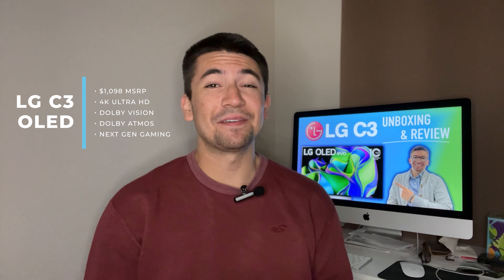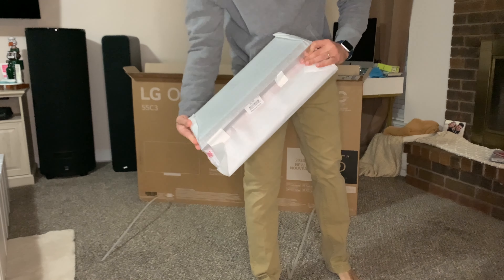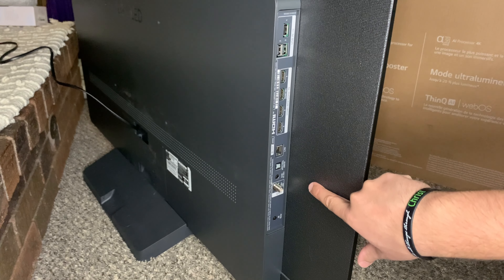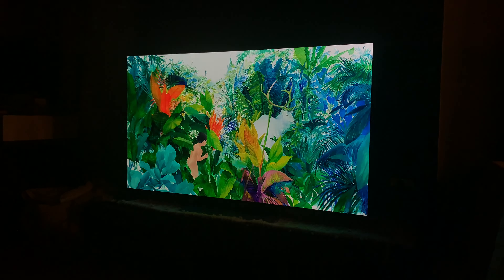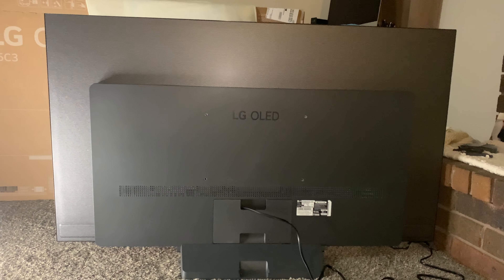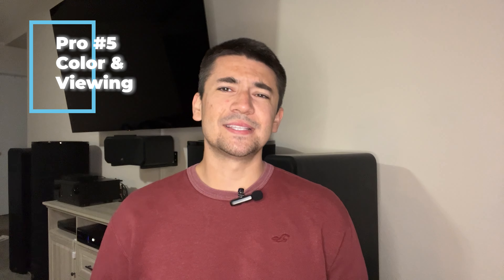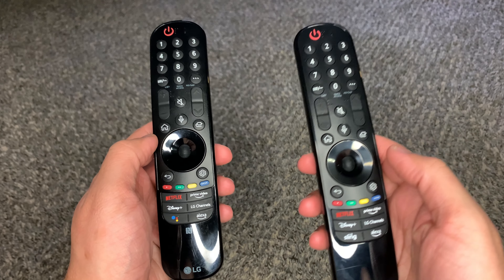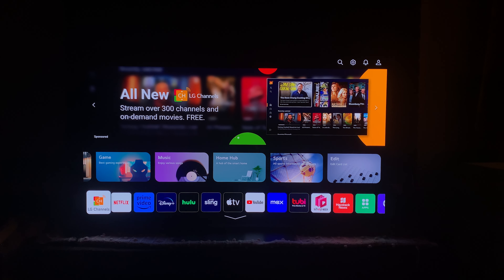LG C3 OLED 55” 4K Evo TV | Unboxing & Review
LG’s 2023 OLED lineup is headlined by its bestselling C3 model, and I had the opportunity to unbox and review this TV to bring you my thoughts on it! I go over what comes inside the box, how to set up the stand, and my review in terms of pros and cons.

🗣️ What are your thoughts on this TV? Will you be picking it up? Or are you going with a 2024 model or straying away from LG for a Sony?

📹 My Recording Equipment:
iPhone 13
Ring light with tripod
Wireless lavalier mic
DJI Osmo Mobile 2

⌚️ Time Stamps
0:00 Intro
0:47 Unboxing
3:51 Pro #1: Picture Quality
4:24 Pro #2: Response Time
5:12 Pro #3: Build Quality
6:18 Pro #4: Display Brightness
7:08 Pro #5: Color & Viewing
8:18 Con #1: OEM Remote
9:02 Con #2: User Interface
9:54 Conclusion & Outro